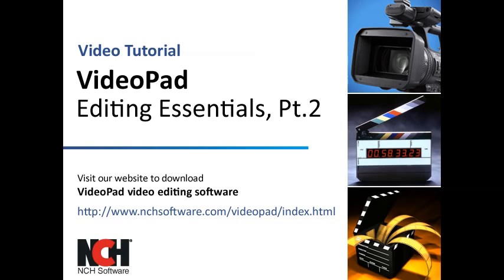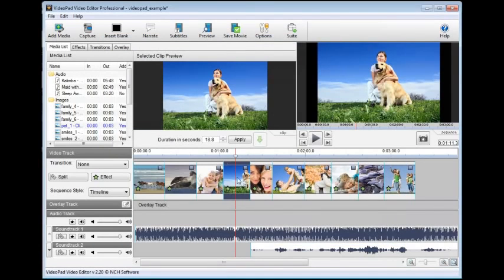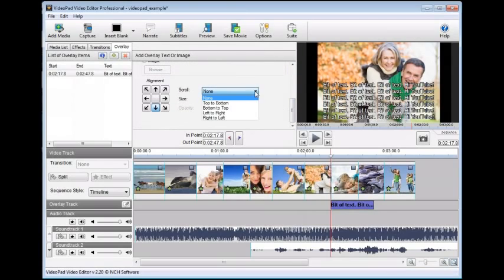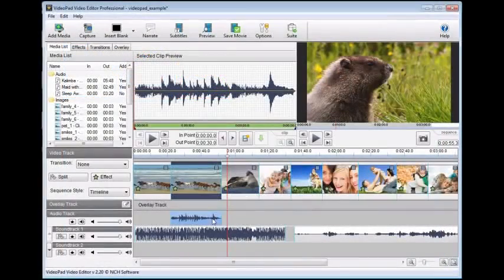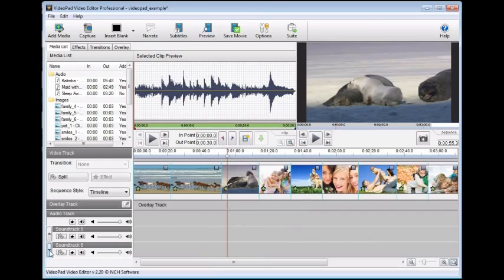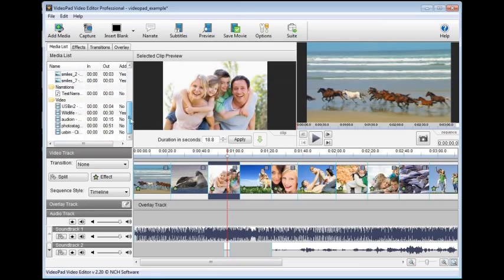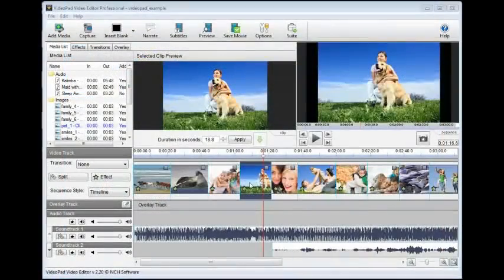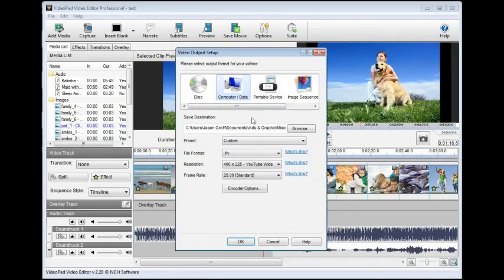VideoPad Video Editing Software Tutorial Part 2 YouTube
WOW no more media school